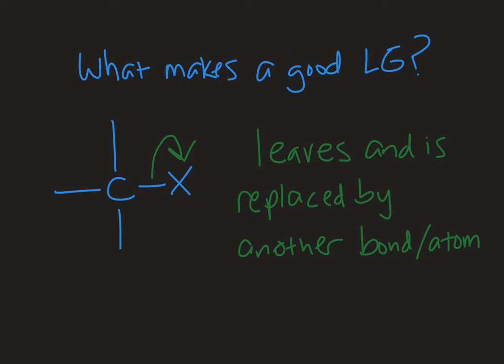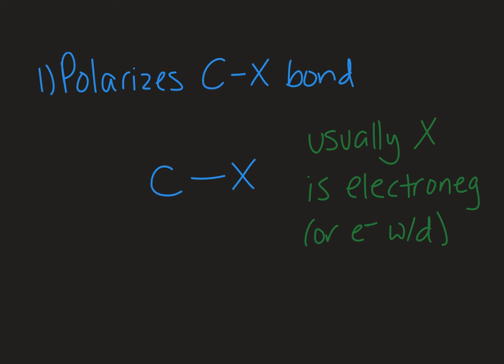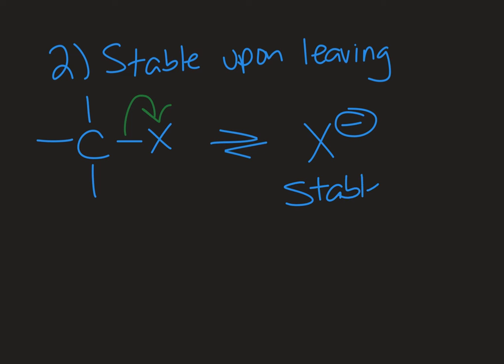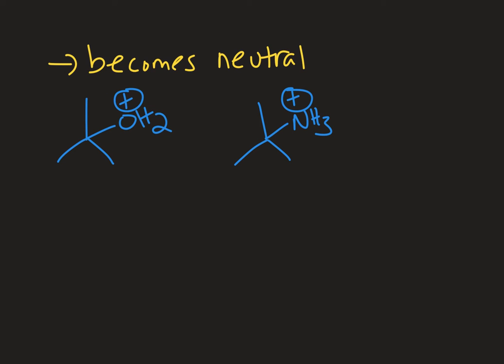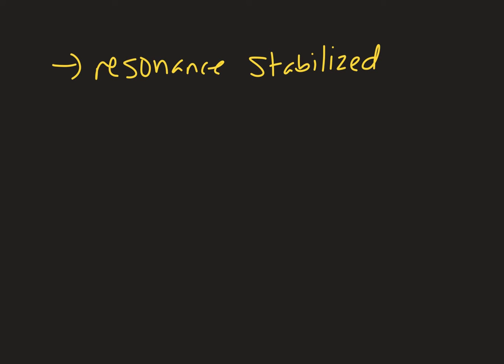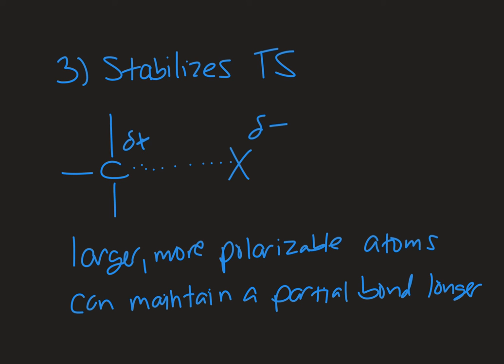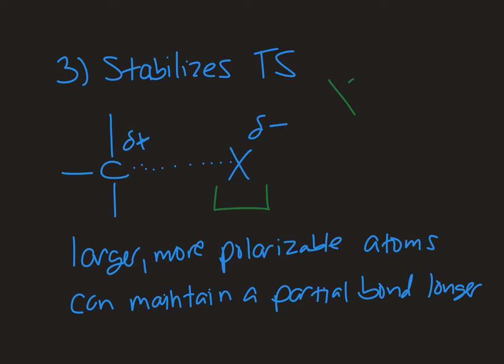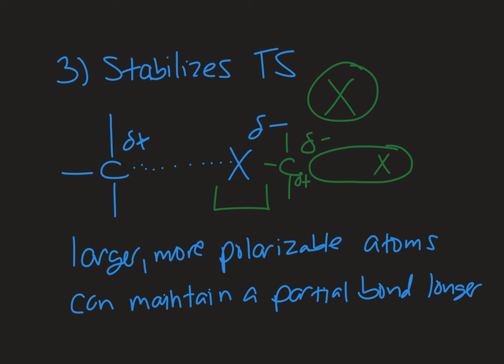What Makes a Good Leaving Group in Organic Chemistry?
In this video learn what makes a good leaving group in Organic Chemistry.  Look for trends to identify relative leaving group reactivity.